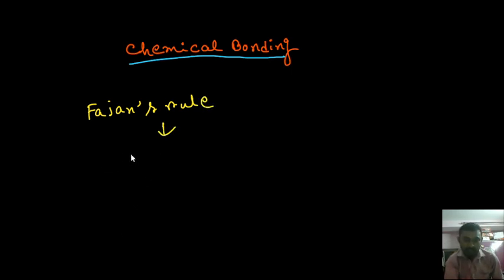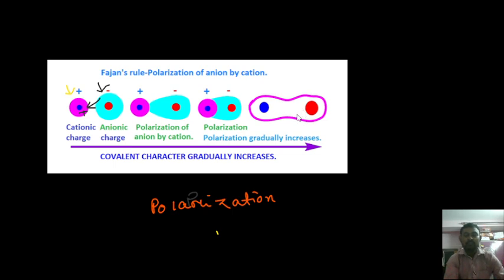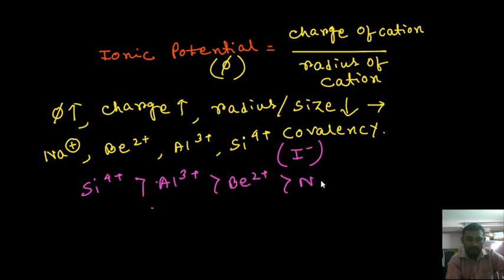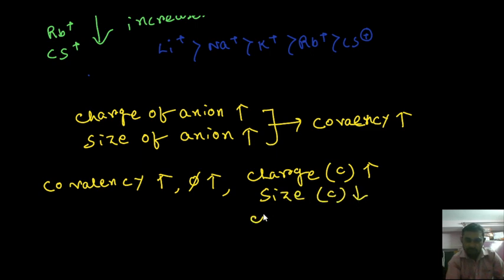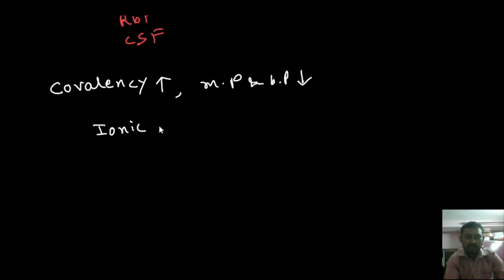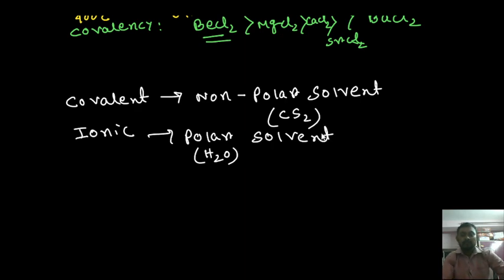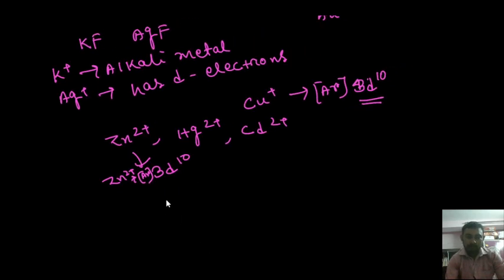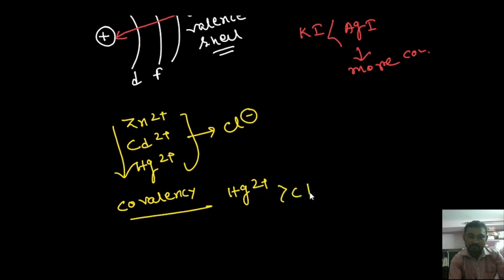Fajan's Rule Complete Concept | Inorganic Chemistry | Chemical Bonding | JEE (Main+Advanced) | NEET